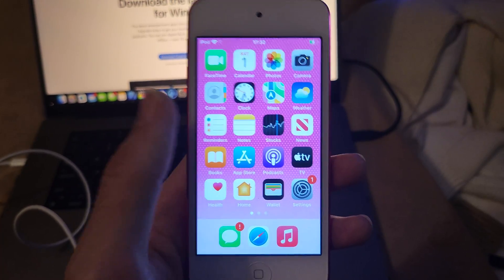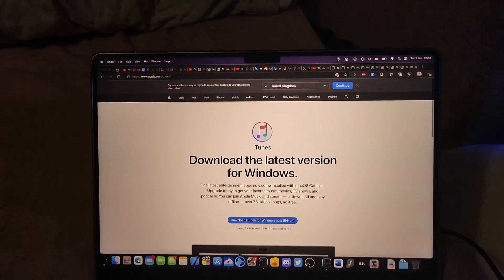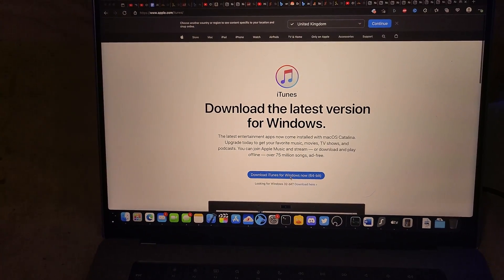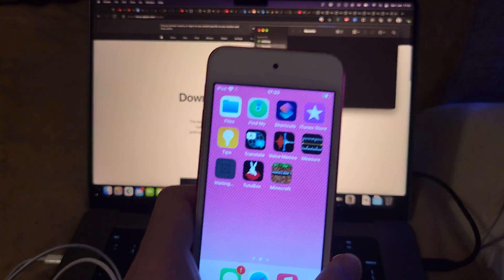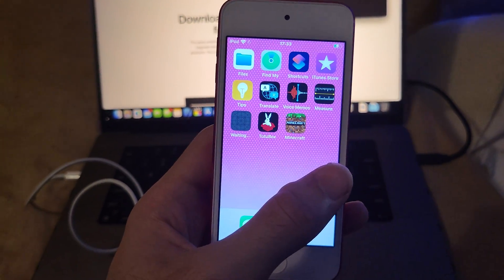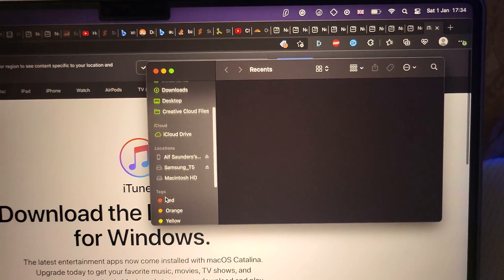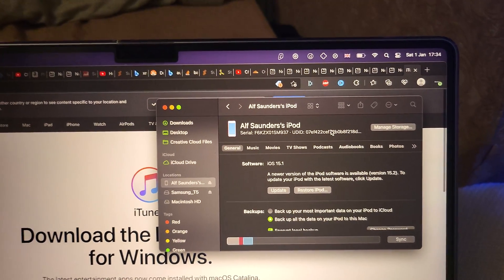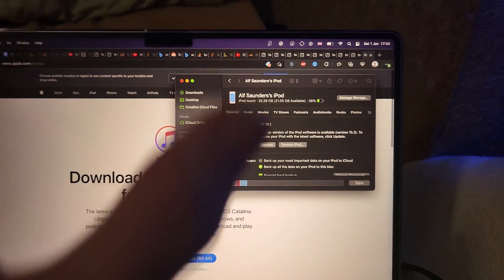How To Find your Phone Number on any iPod Touch model | Full Tutorial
How to find phone number on iPod Touch | easily get your phone number for the SIM card inside of your iPod Touch! Do you own an iPod Touch and want to find the phone number linked to it? If so, this video is for you! I will teach you how to find your phone number inside of your iPod Touch in this tutorial. The process to finding the phone number on the iPod Touch is different compared to the other devices, so just keep that in mind.